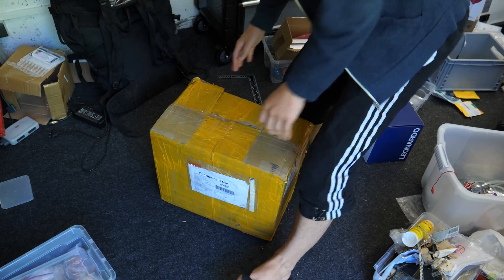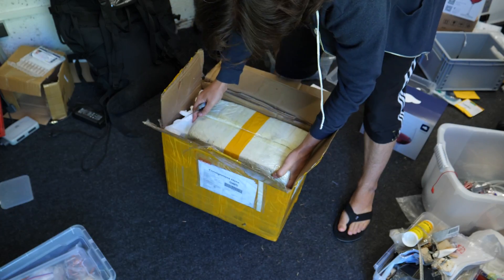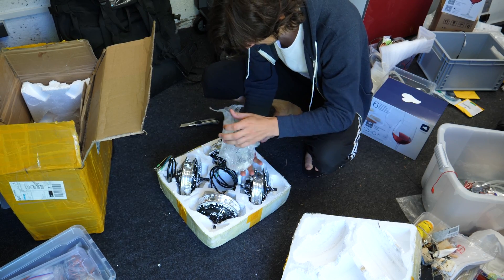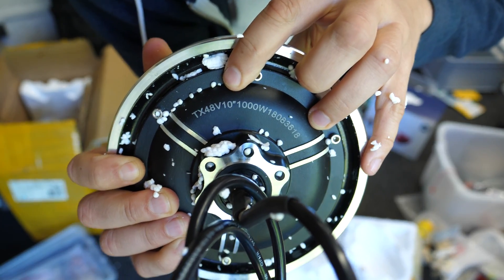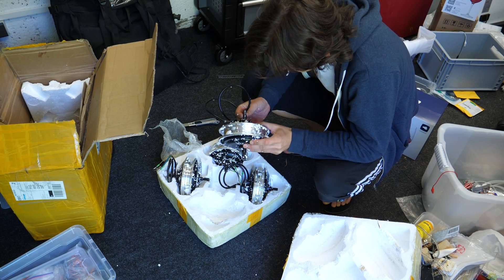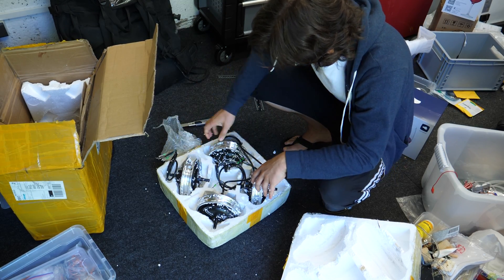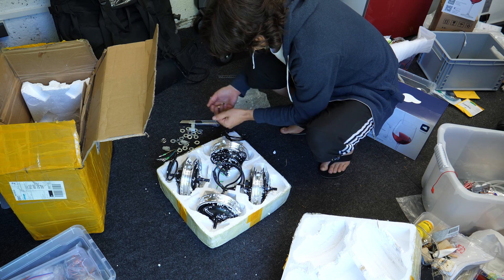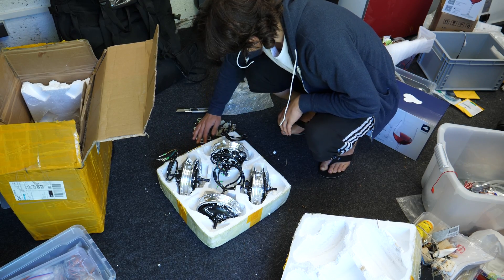Hub motors have arrived!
The hub motors for my selfdriving electric car have arrived today. I'm so excited!

10" 1kW hub motor